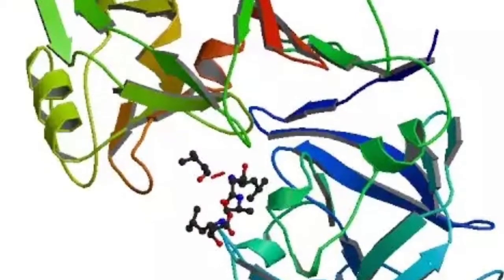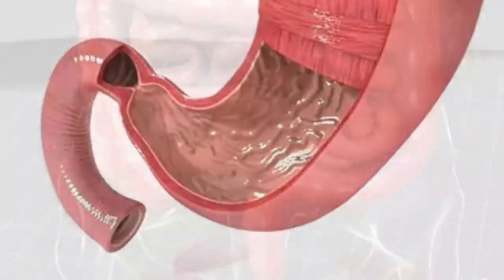Digestive System iMovie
Kevin Huynh, Human Body Systems Period 3